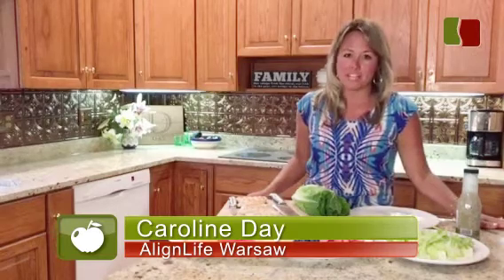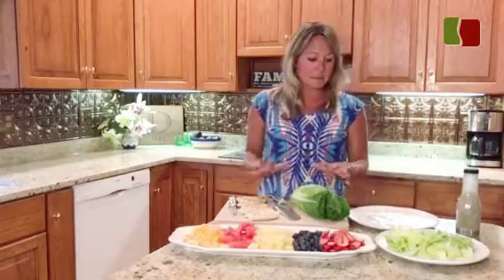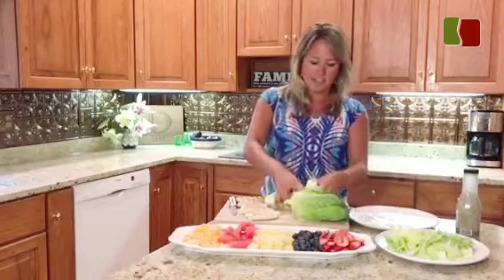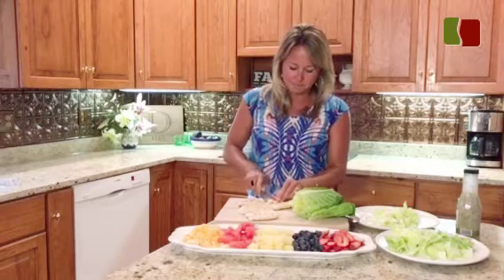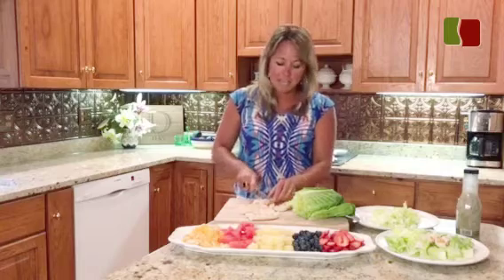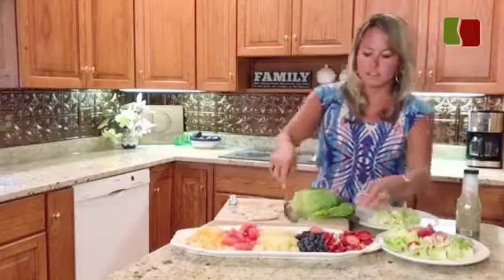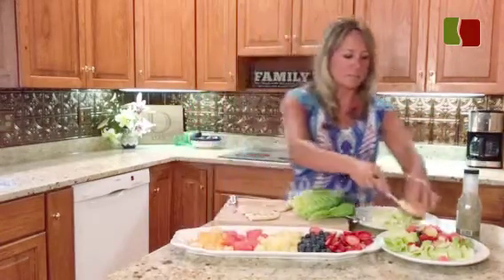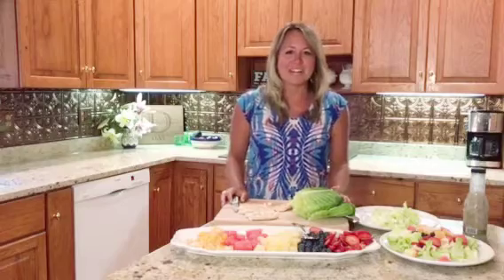Check Out Our Summer Chicken Salad!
Call or visit our office if you have any questions about Chiropractic care!

About AlignLife:
Our mission is to serve the families in our community through a comprehensive natural healthcare system that includes specific, hands-on Chiropractic care, rehabilitation protocols and customized nutritional coaching. We teach wellness lifestyle concepts to empower our families to achieve their optimal health potential. AlignLife is the #1 choice for chiropractic and natural health care. Whether you are dealing with chronic pain, obesity, fatigue, or simply the “blah feelings” of life, one of AlignLife’s signature Five Star Services: Chiropractic, Toxin Elimination, Nutritional Enhancement, Weight Management, and Hormone Balance, may be right for you. Contact our clinic today for a complimentary evaluation!